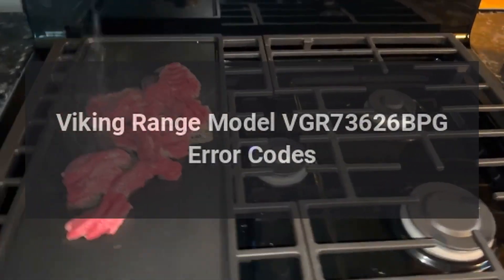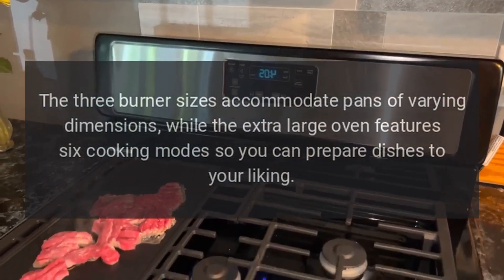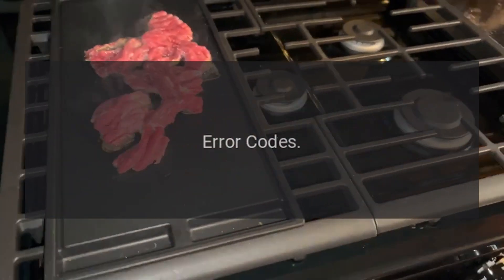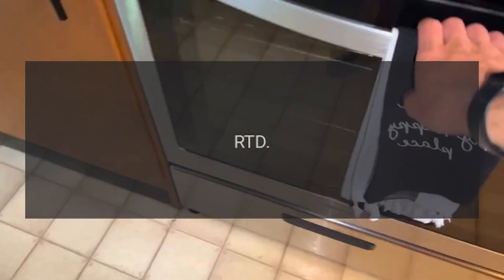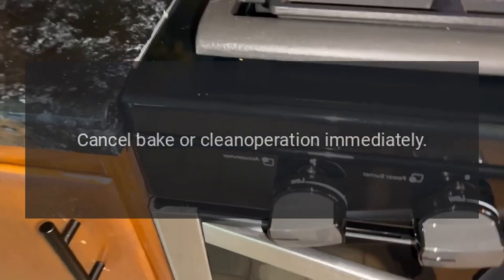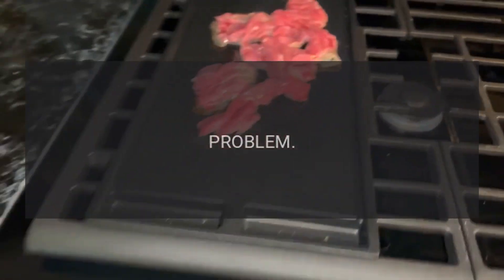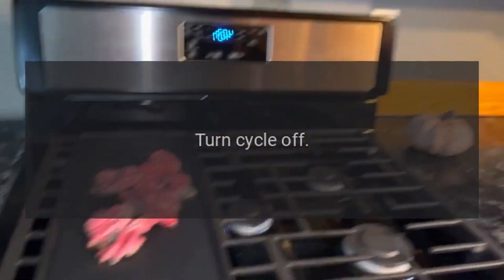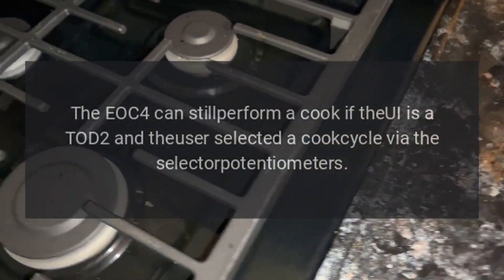Viking Range Model VGR73626BPG Error Codes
Make multicourse meals quickly with this Viking Professional 7 Series gas range